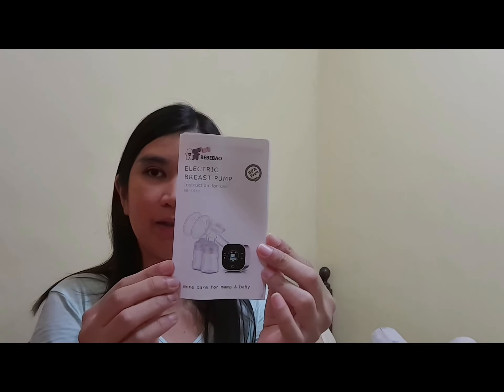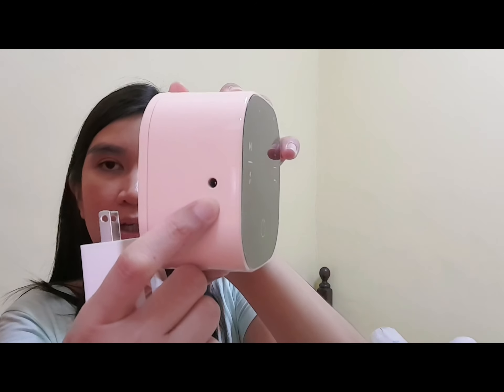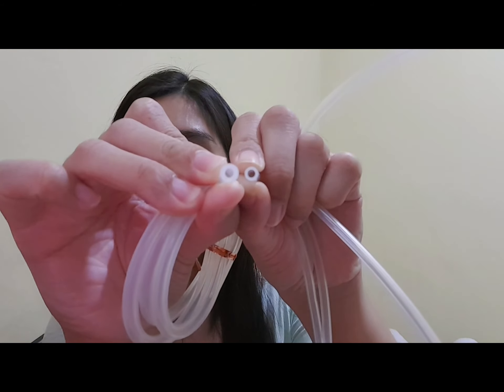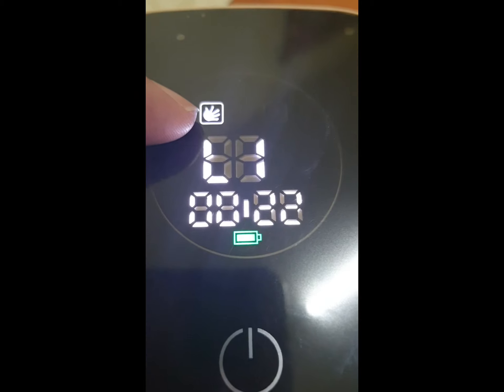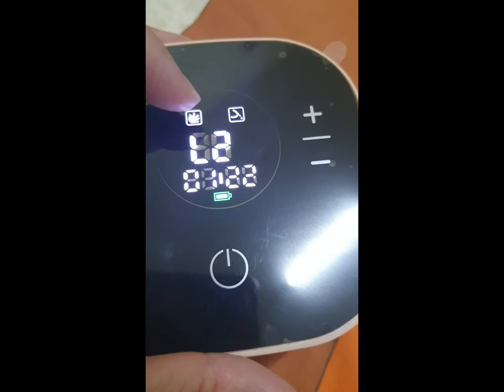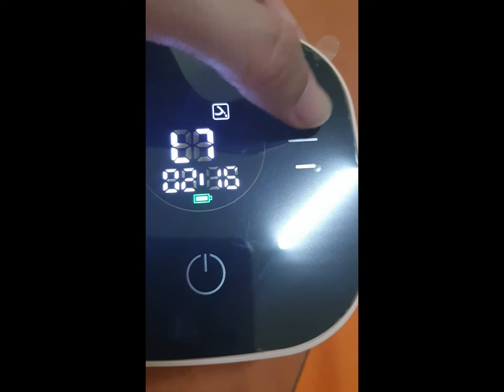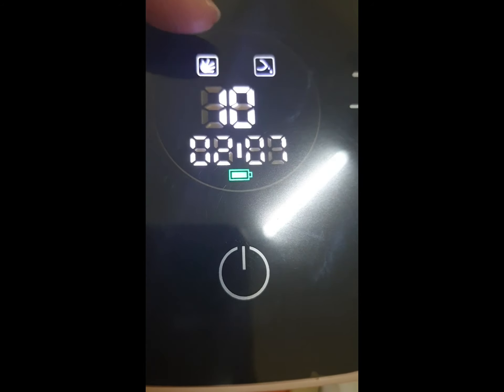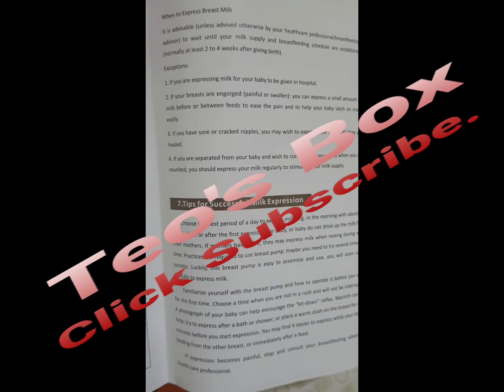Bebebao Motor only Unboxing and functions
unboxing of bebebao and touch screen functions